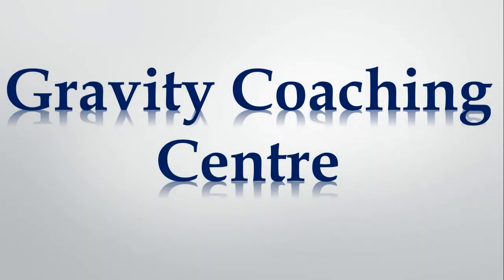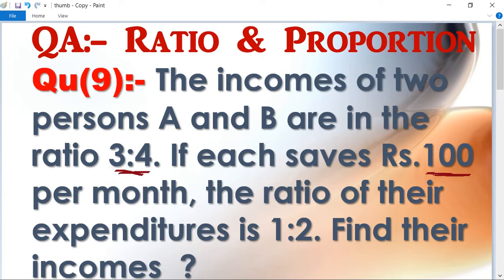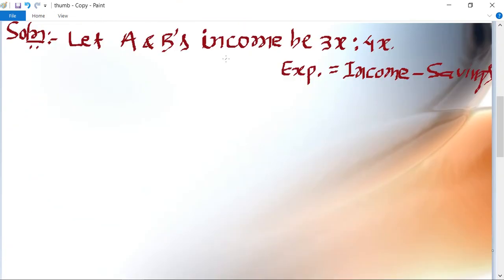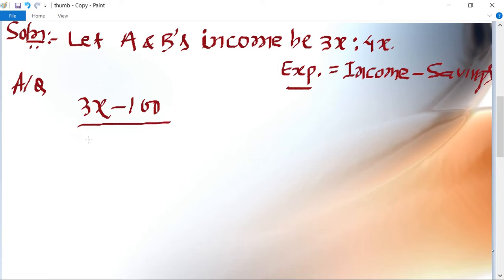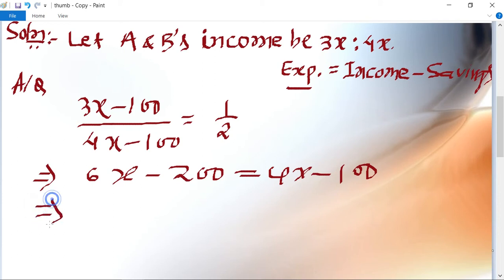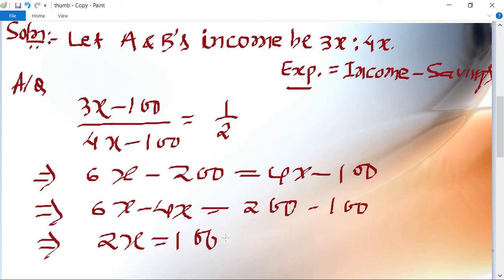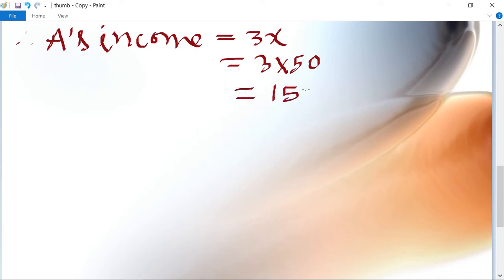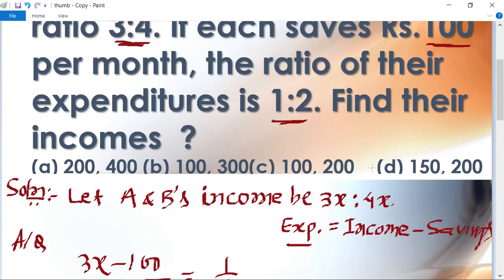Q9 | The incomes of two persons A and B are in the ratio 3:4. If each saves Rs.100 per month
QUANTITATIVE APTITUDE:-
RATIO AND PROPORTION
Ratio:-
a:b=a/b
Proportion:-
bxc=axd
a:b::c:d
a:b=c:d
a/b=c/d
Properties of Ratio & Proportion:-
(I) Invertendo:-
If a/b=c/d then b/a=d/c.
(II) Alternendo:-
If a/b=c/d then a/c=b/d.
(III) Componendo:-
If a/b=c/d then (a+b)/b=(c+d)/d.

Qu(9) :- The incomes of two persons A and B are in the ratio 3:4. If each saves Rs.100 per month, the ratio of their expenditures is 1:2. Find their incomes  ?